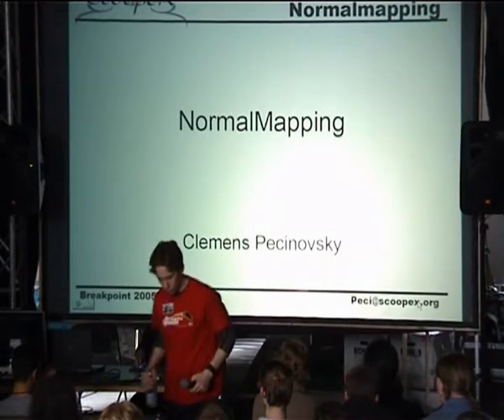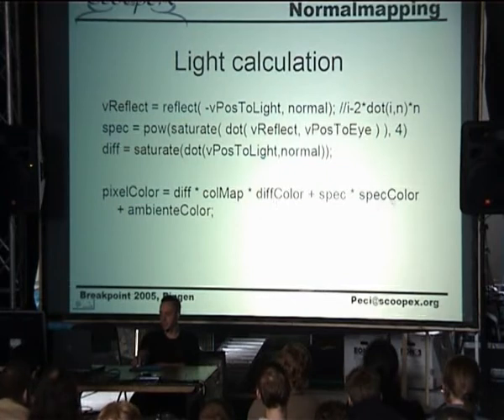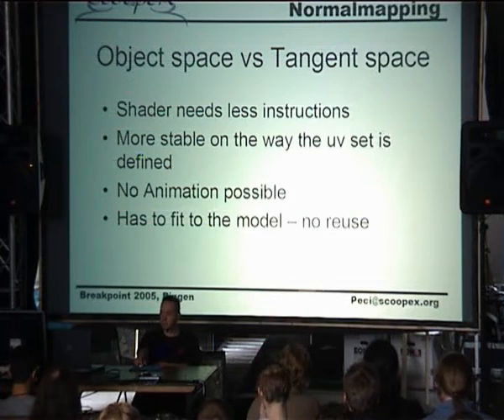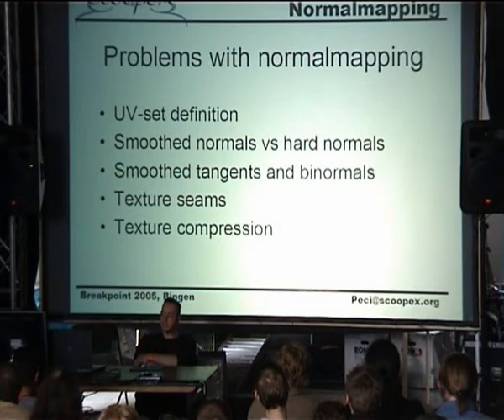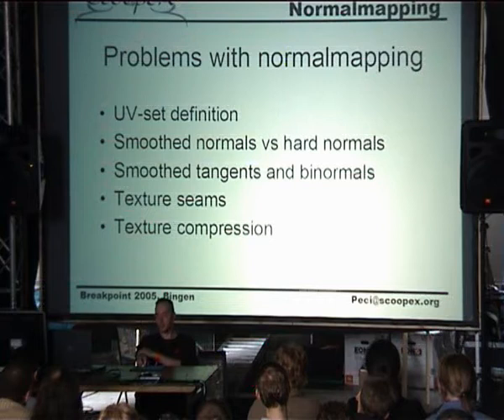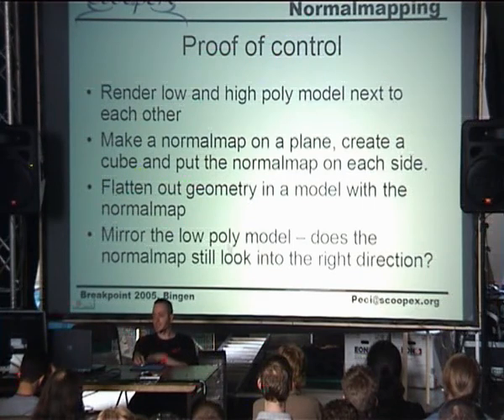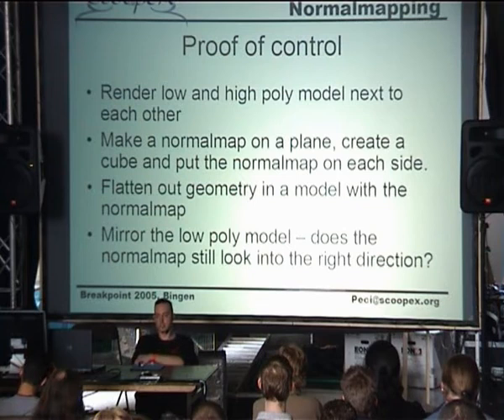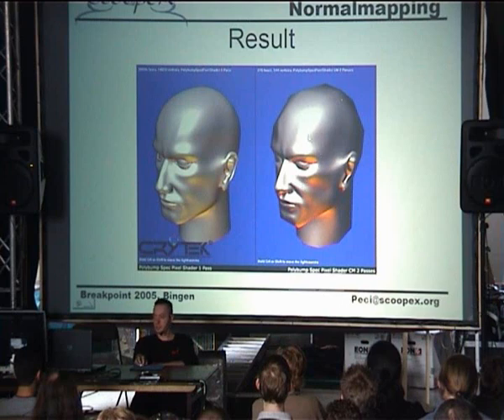Breakpoint 2005 - Normal Mapping, Problems and Solutions è Clemens Peci Pecinovsky